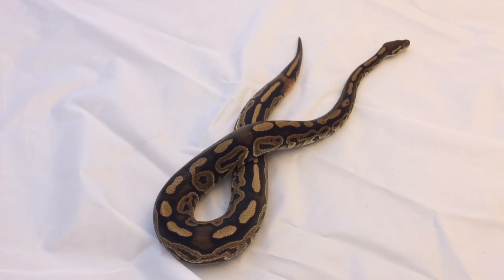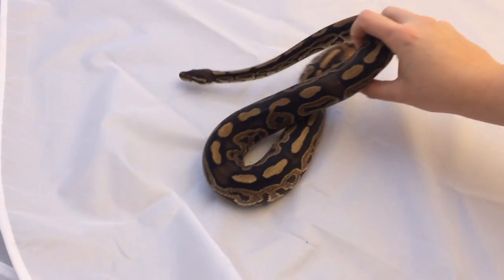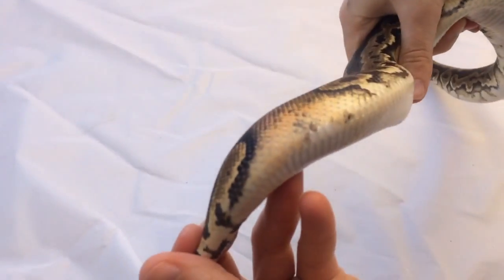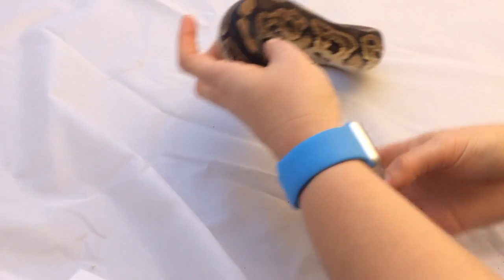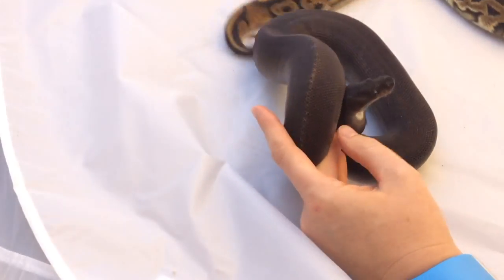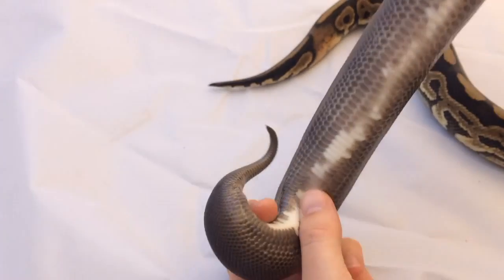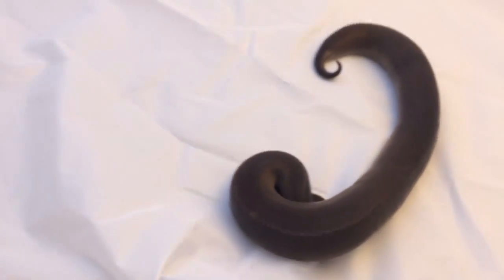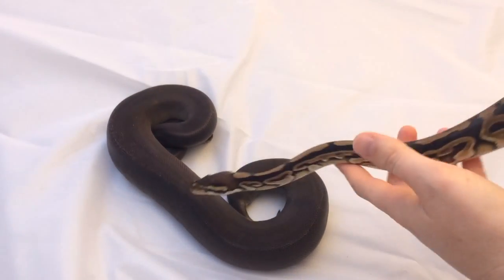Ball Python Morphs: Black Pastel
Here you can see the stark contrast between heterozygous black pastels and homozygous or 'super' black pastels.
In order to make a homozygous individual (two copies of the mutated gene), both parents must possess at least 1 copy of the mutated gene.
The black pastel/ cinnamon gene locus has several other known alleles including cinnamon and het red axanthic; who knows what might be discovered next!